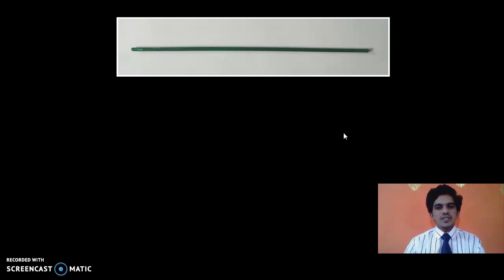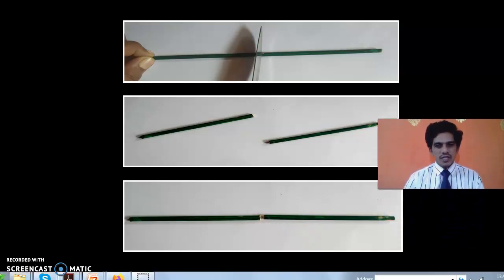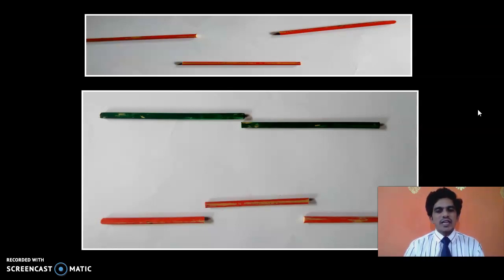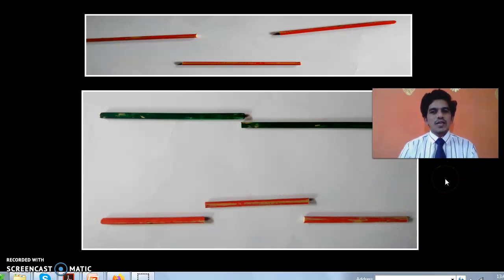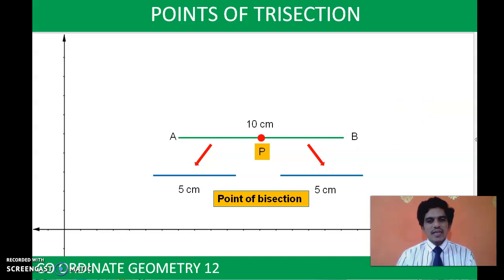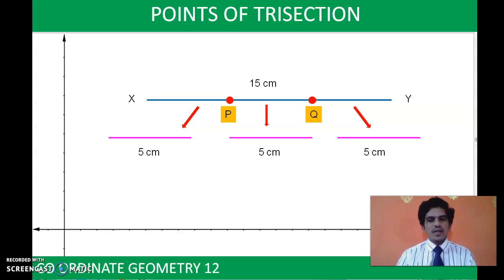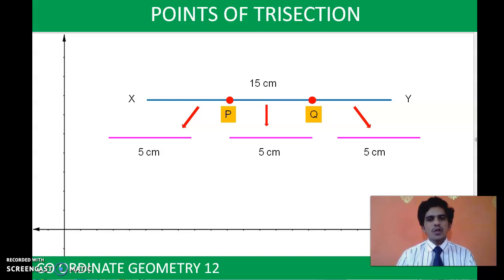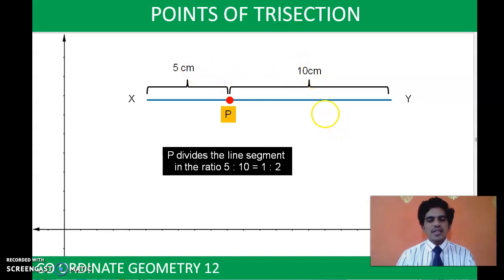POINTS OF TRISECTION ENGLISH MEDIUM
THIS VIDEO EXPLAINS HOW TO FIND THE POINTS OF TRISECTION OF LINE SEGEMENT JOINING TWO GIVEN POINTS